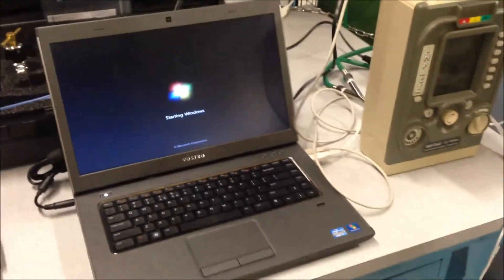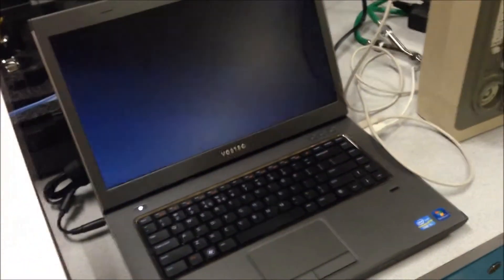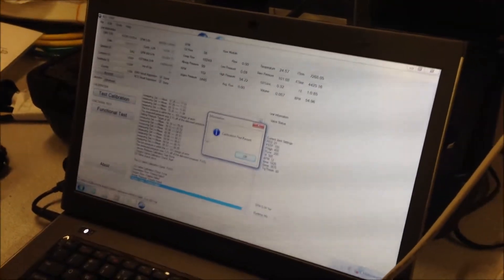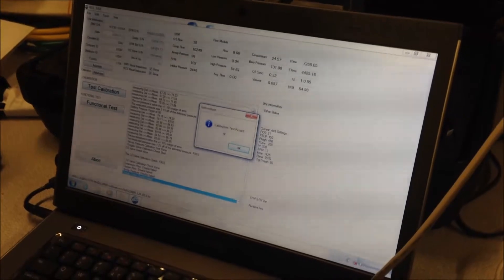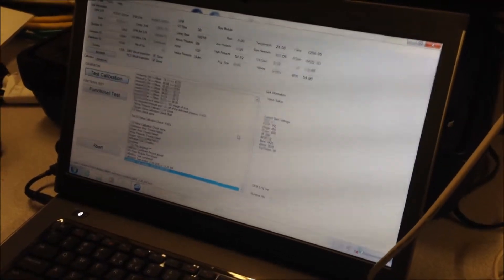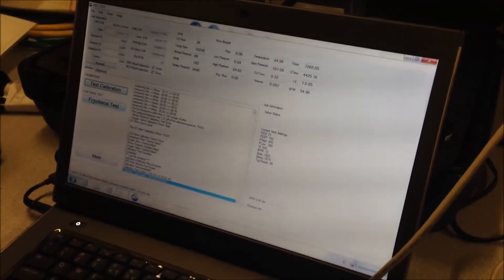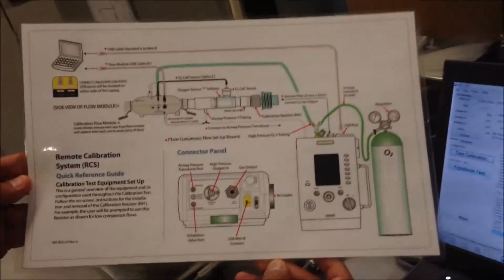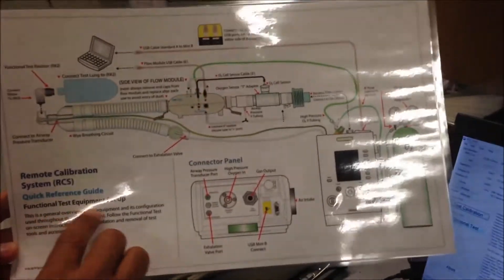Impact 731 Ventilator. Part III Calibration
Impact 731 Ventilator. Part III Calibration/Verification.